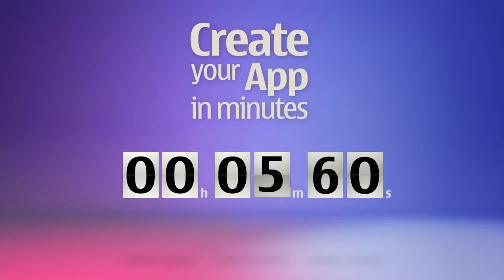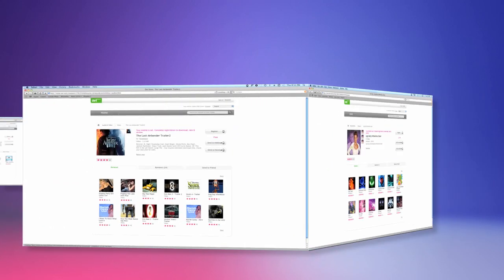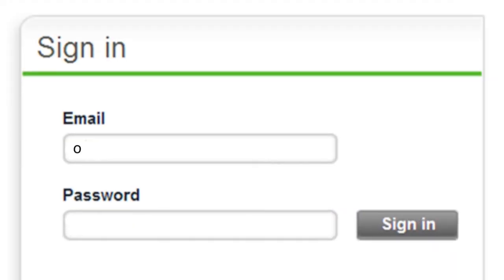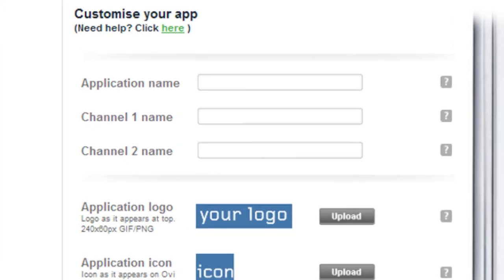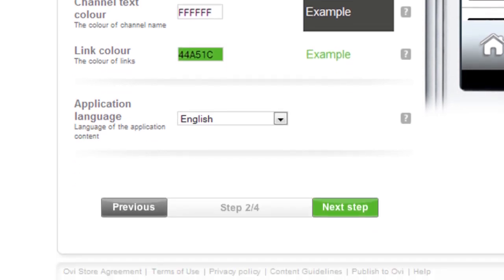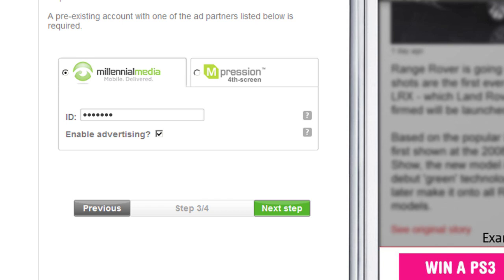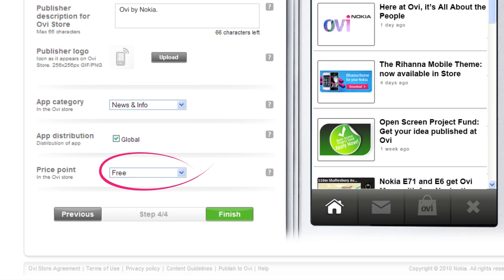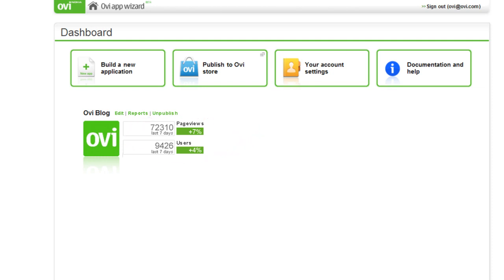Ovi App Wizard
Ovi App Wizard is an online tool that is the fastest and easiest way to create apps for Store.

The Ovi App Wizard lets publishers mobilize content with just a few clicks in just a few minutes. RSS and Atom feeds for video, audio, text and images for blogs, YouTube, Twitter and news are formatted into an WRT or Java application that delivers fresh content to your Nokia device every time the feed is updated. These apps work on nearly every device that supports Ovi Store.

The Ovi App Wizard is absolutely free of charge, and requires no registration fees. And its open to anyone  businesses and individuals. It lets publishers type in up to 4 feeds, upload a logo, and customize the app colors. Publishers can choose to monetize their content by enabling an optional advertising feature in the tool, provided the publisher has a pre-existing account with one of our pre-selected advertising partners.